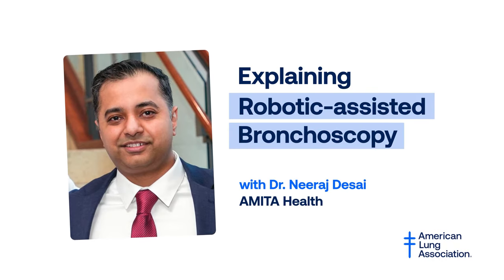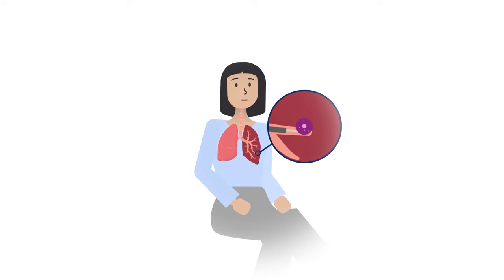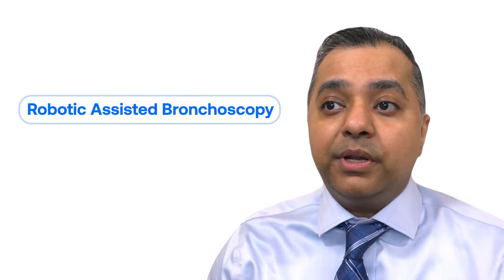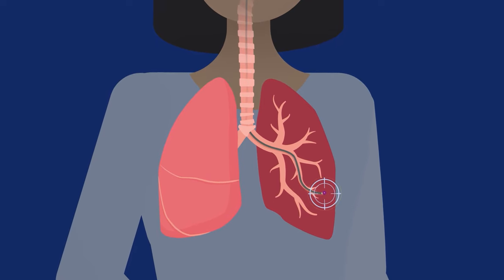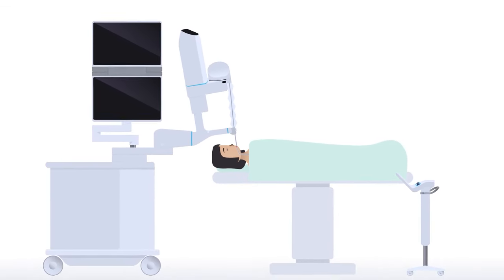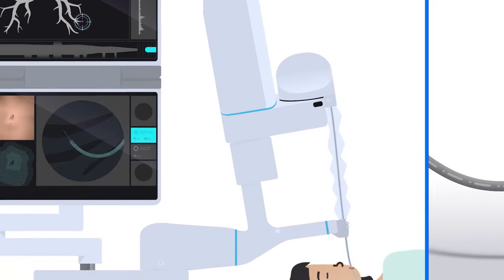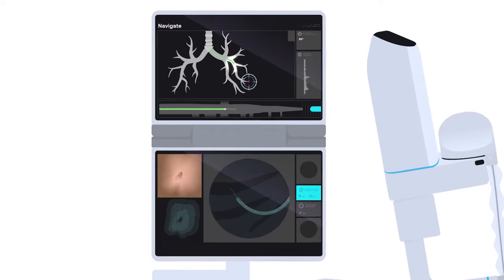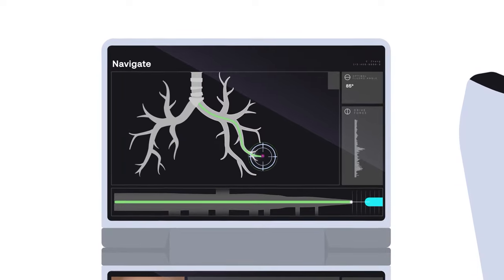Explaining Robotic-assisted Bronchoscopy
Dr. Neeraj Desai explains how new technology is changing bronchoscopy. Robotic-assisted bronchoscopy allows physicians to move the flexible bronchoscopy tube with precision using a controller. Support for this project provided by Intuitive.